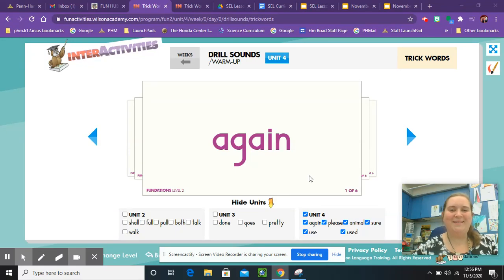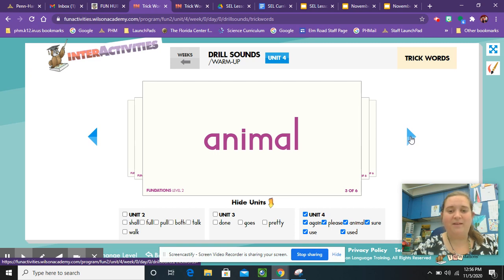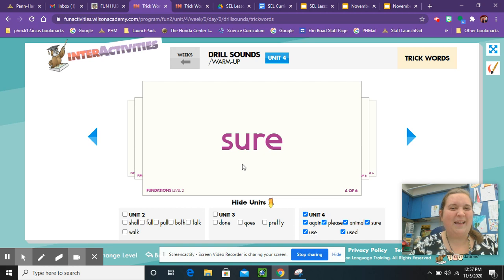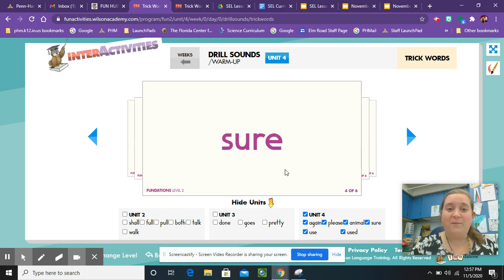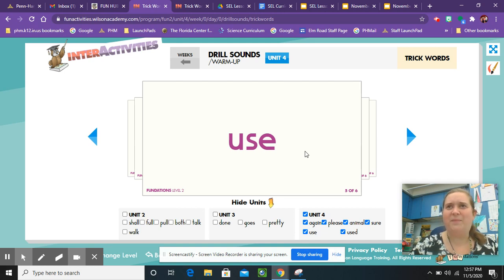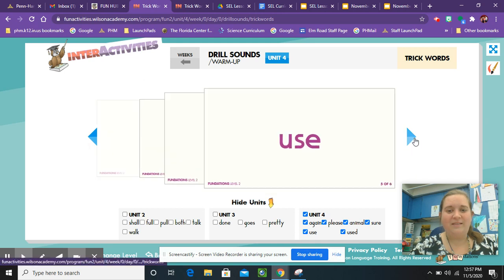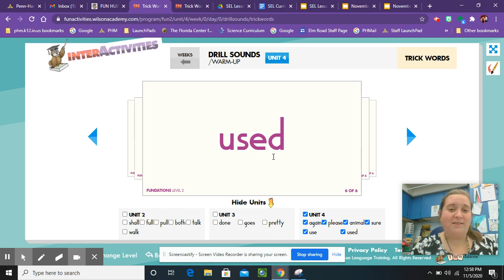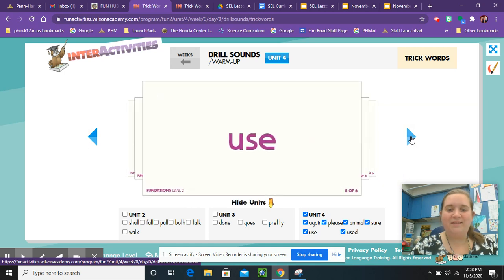Unit 4 Week 2: Trick Words